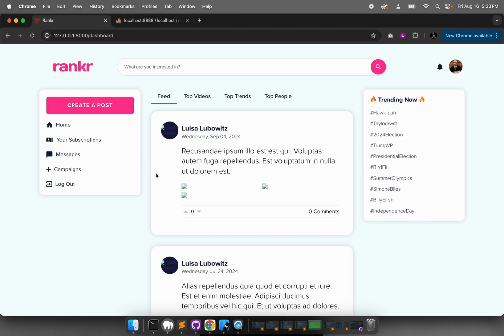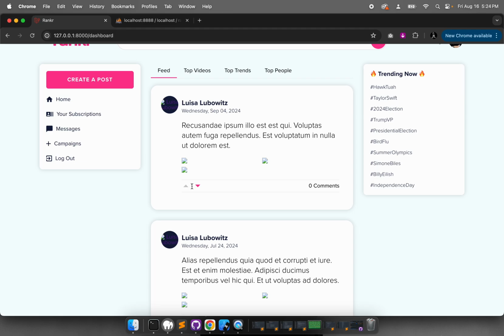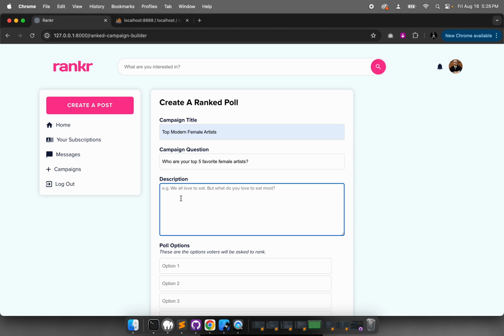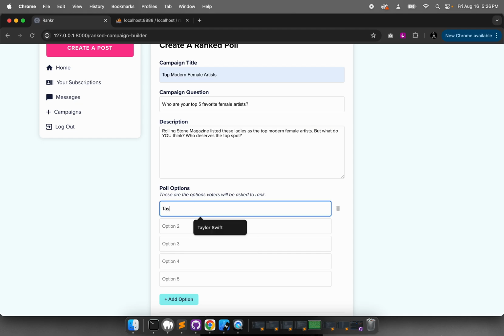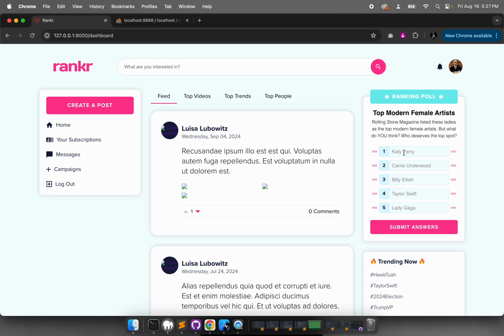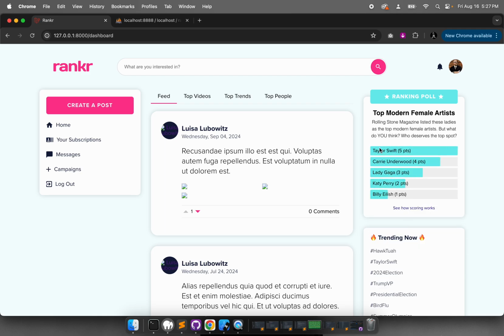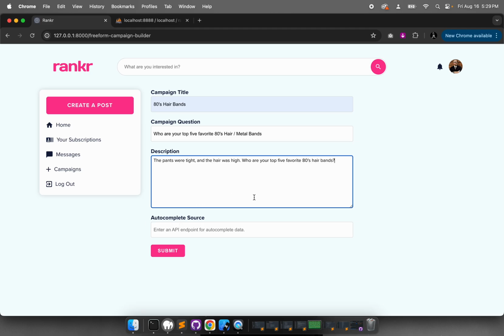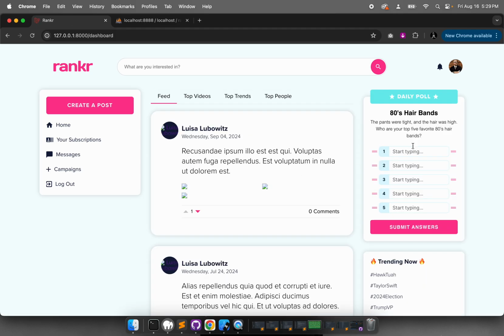Rankr Update 2